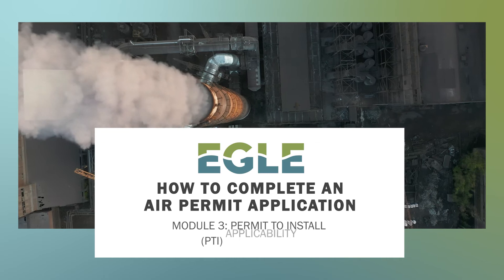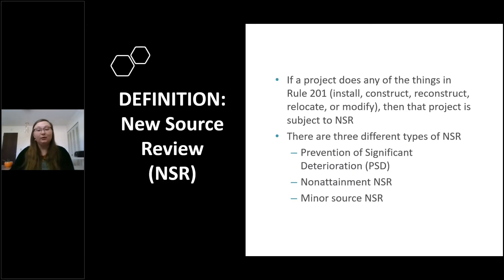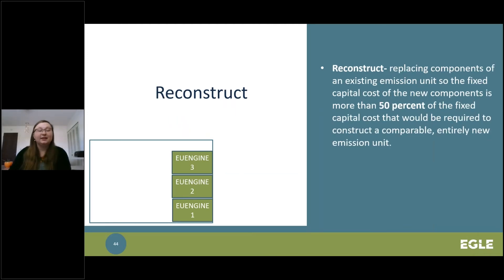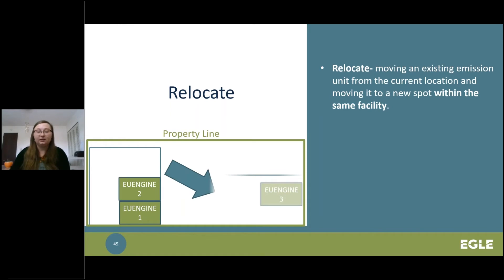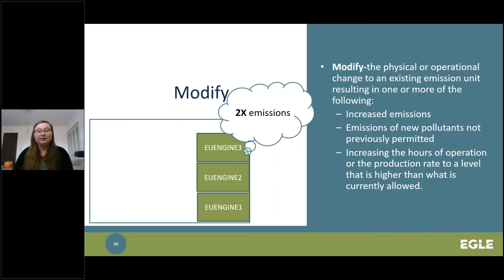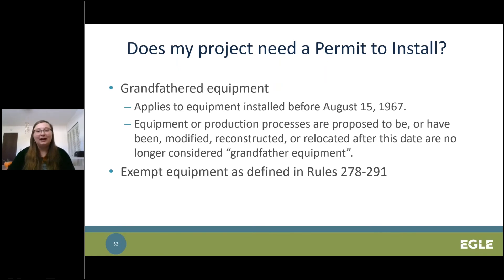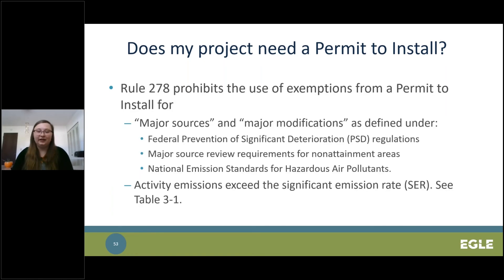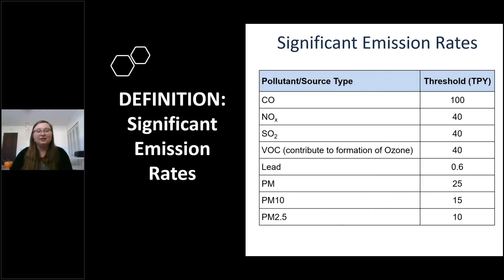Module 3: Permit to Install (PTI) Applicability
This module walks the use through when a permit may be required and how a facility should look at installation, modification, and reconstruction to determine if an air permit is needed.